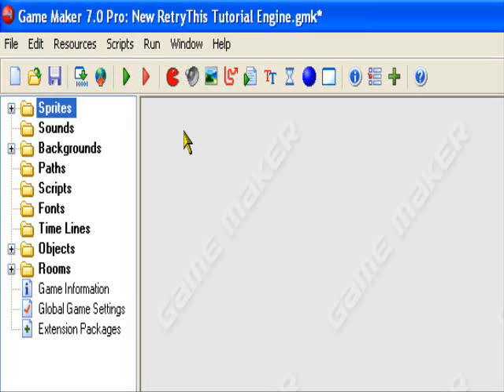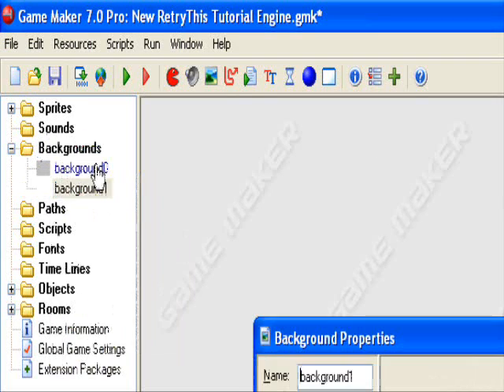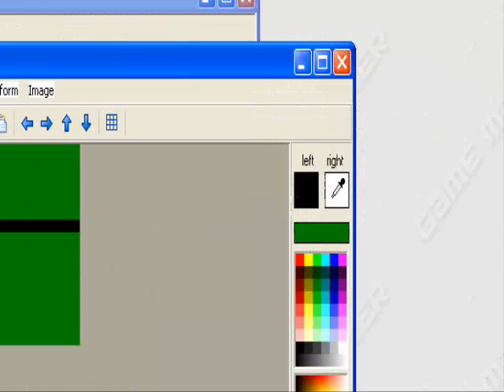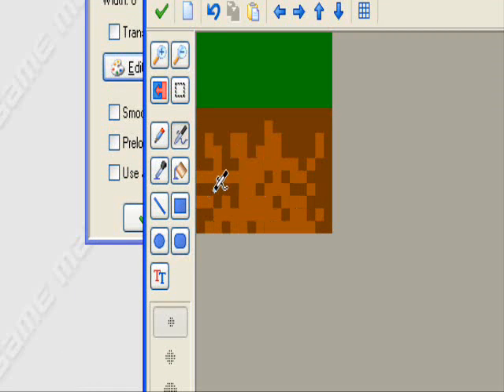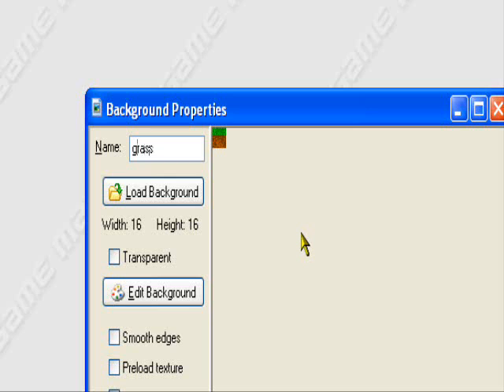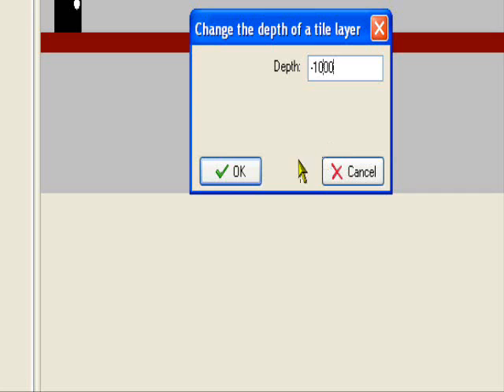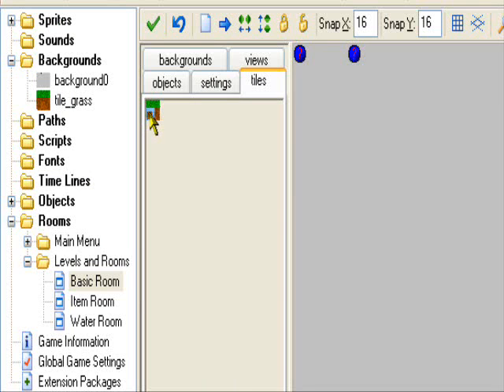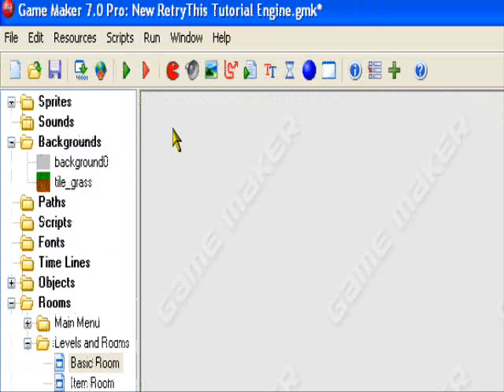Game Maker Tutorial Creating Tiles CAVEMAN FRIENDLY HQ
A simple Game Maker Tutorial teaching you how to create a tileset and implement it into your games